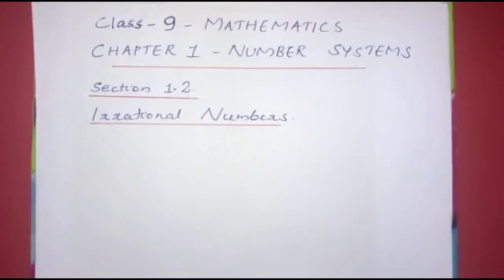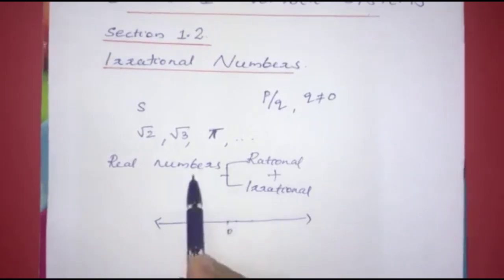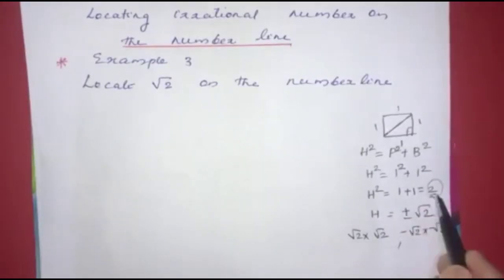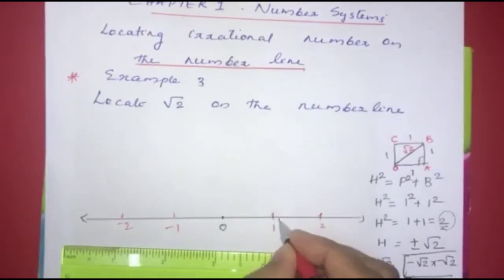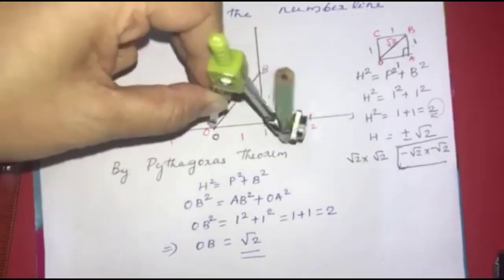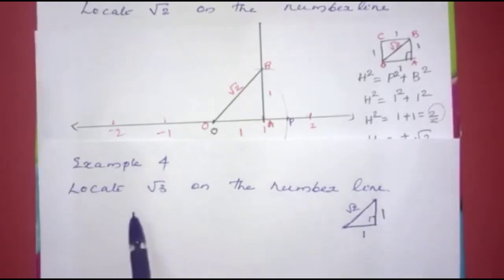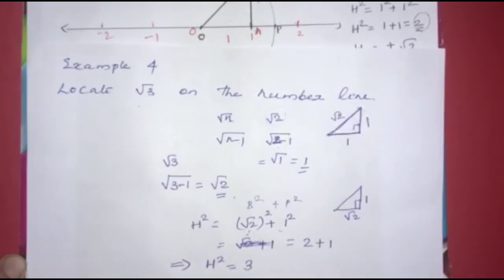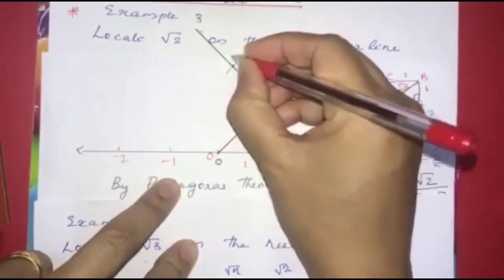Class 9 (CBSE) MATHEMATICS CHAPTER 1 NUMBER SYSTEMS ( MALAYALAM)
NCERT
LOCATING RATIONAL NUMBERS ON NUMBER LINE (MALAYALAM)